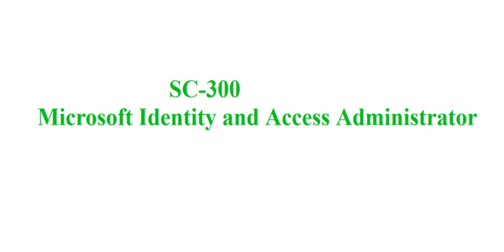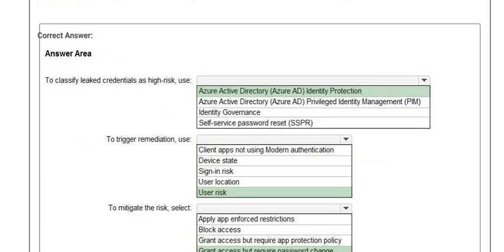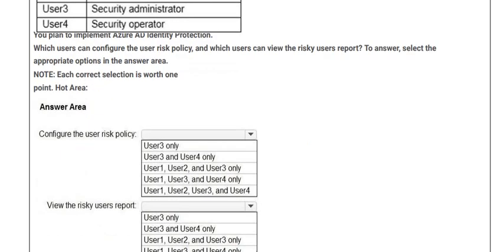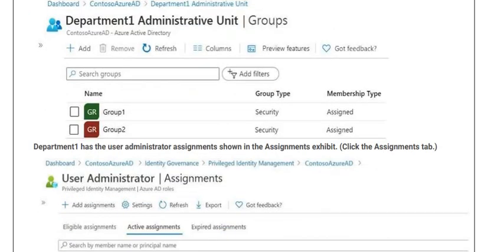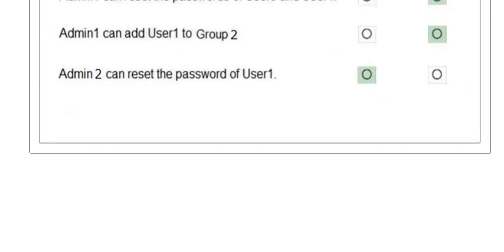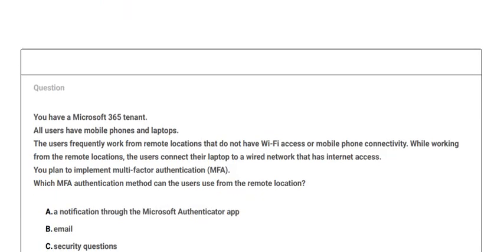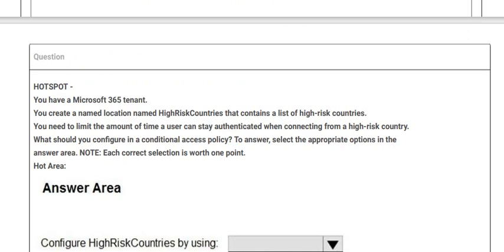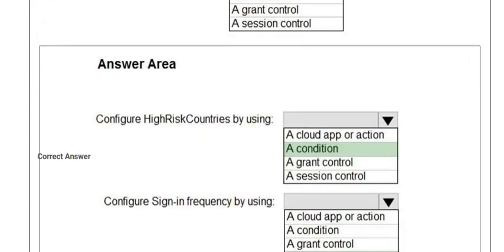Part#5 - Microsoft SC-300: Microsoft Identity and Access Administrator - Questions and Answers